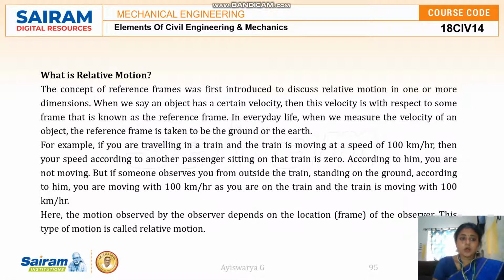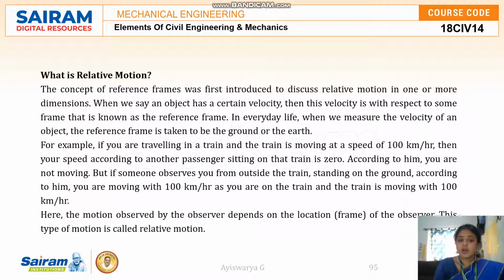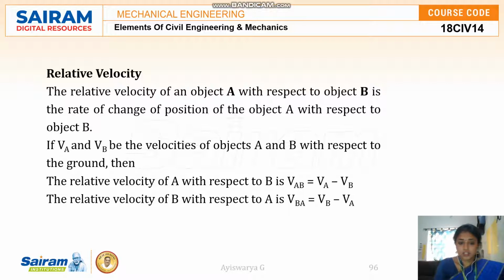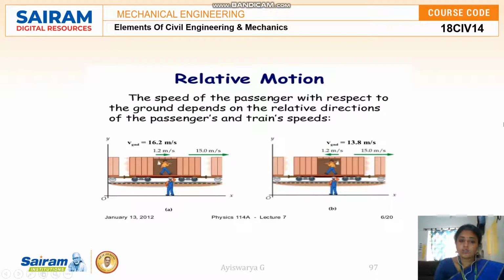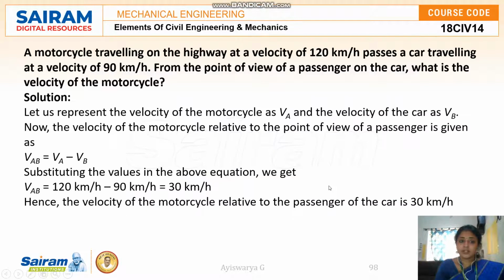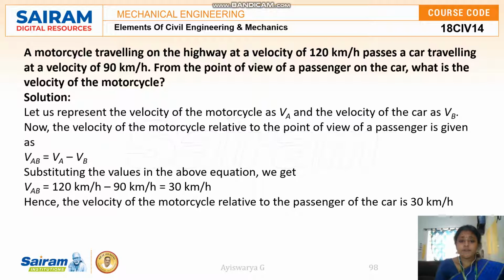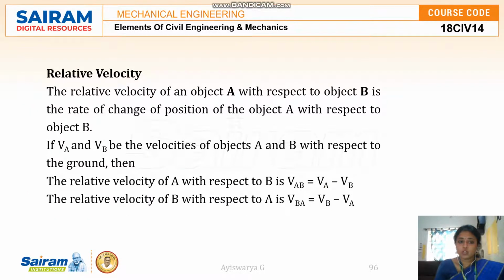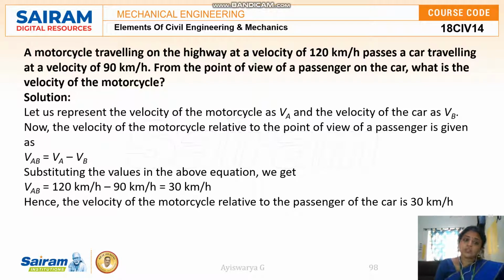Lecture video_Module 5_ 6 Kinematics_18CIV14_Prof. Ayiswarya G